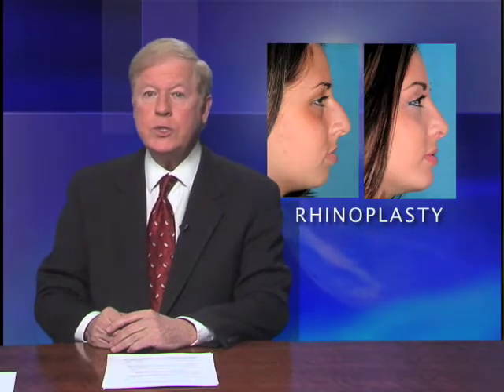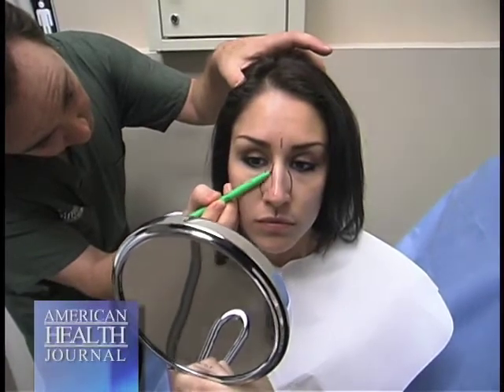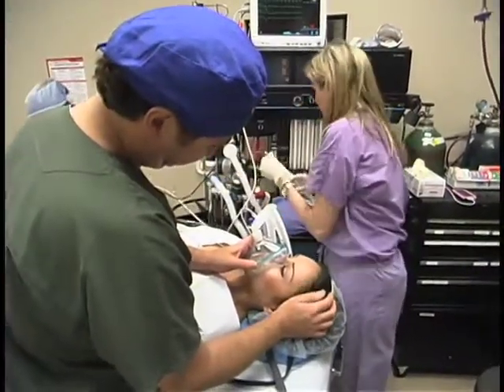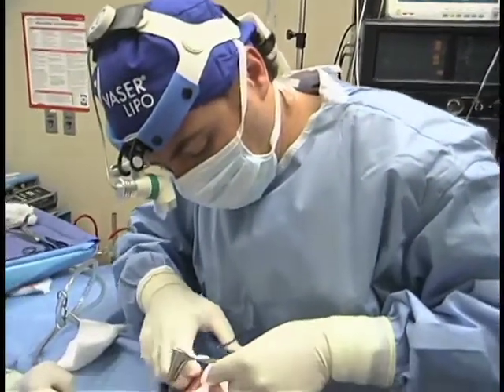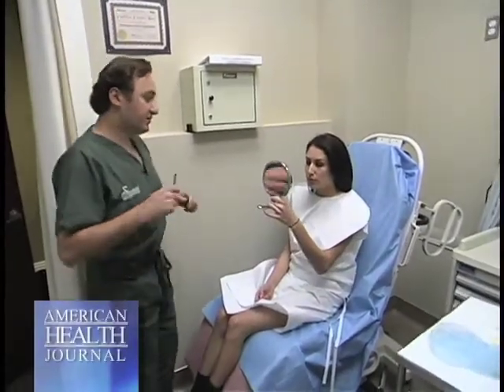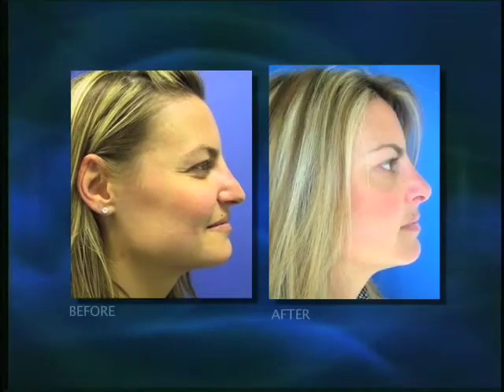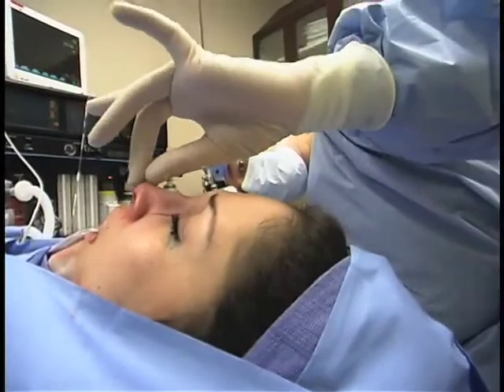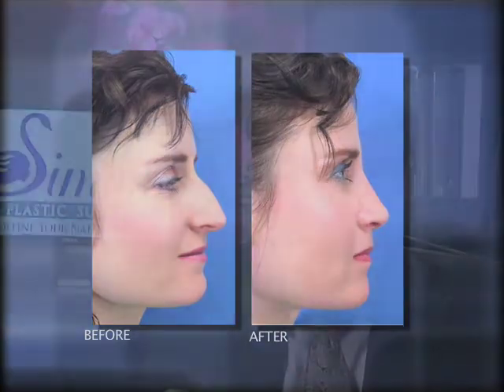Rhinoplasty Video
rhinoplasty-payman-simoni-md